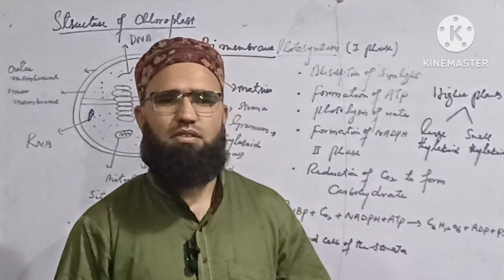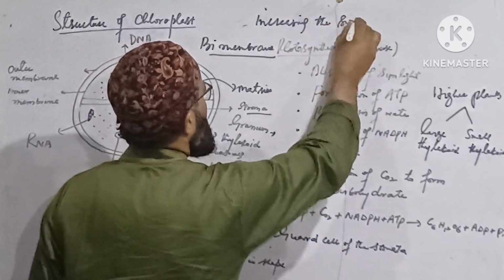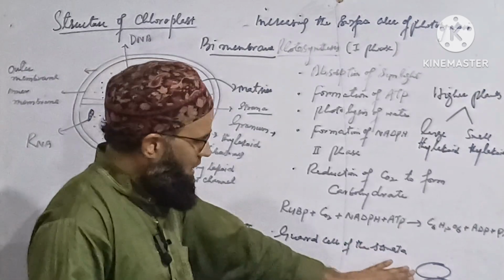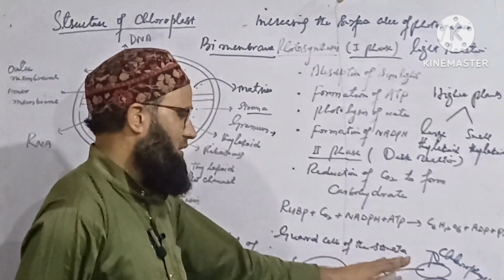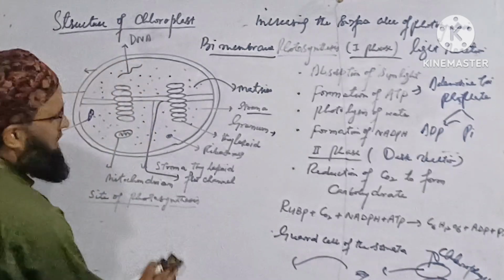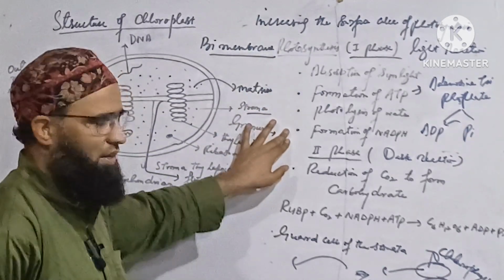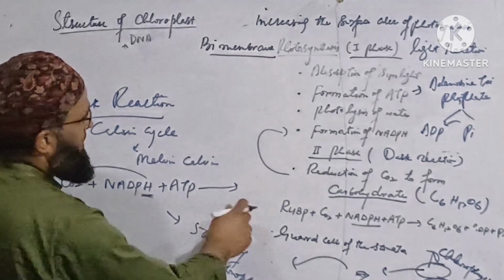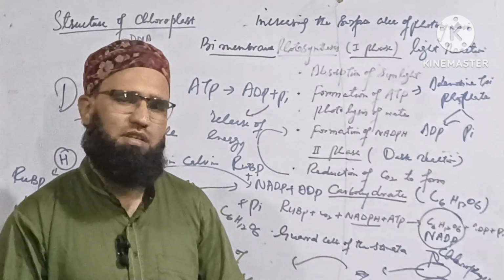Structure of Chloroplast